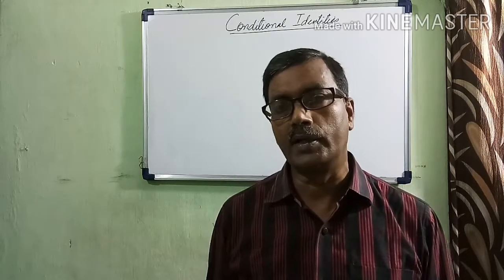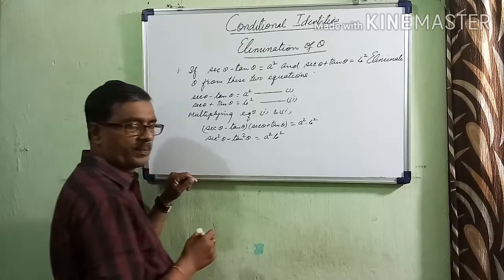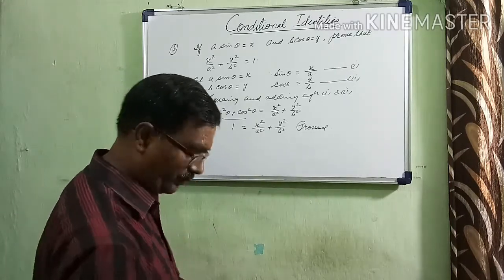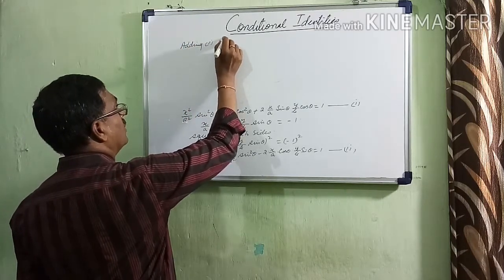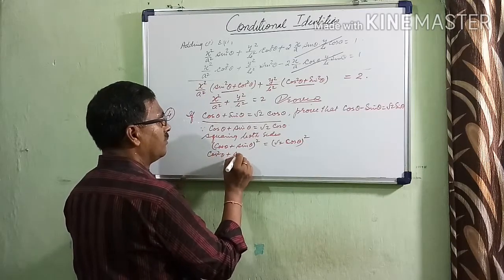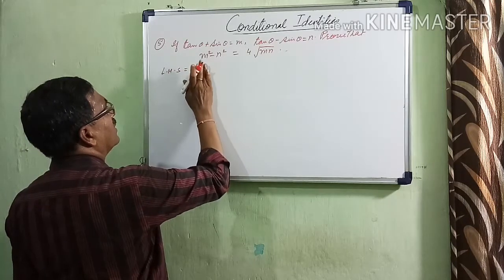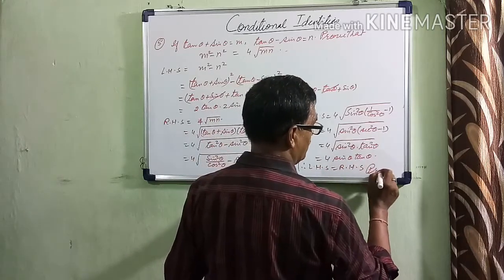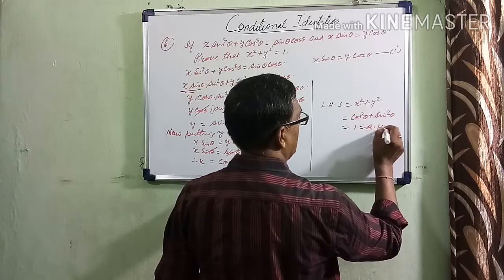Class X Conditional Identities(Trigonometry) by A.K.Sah